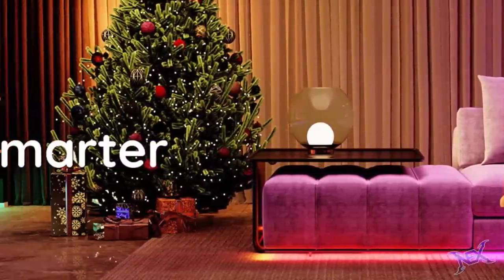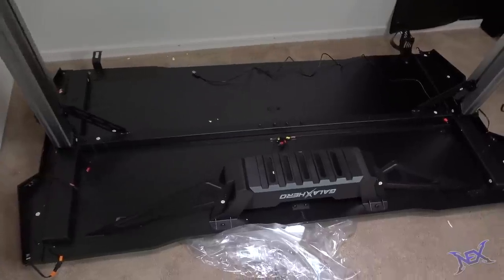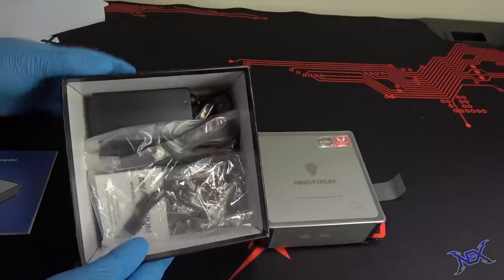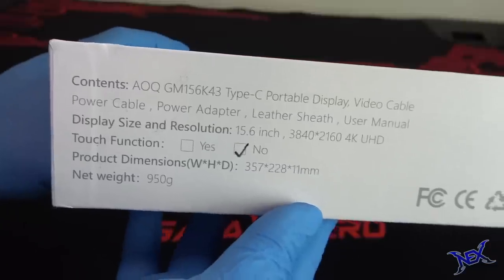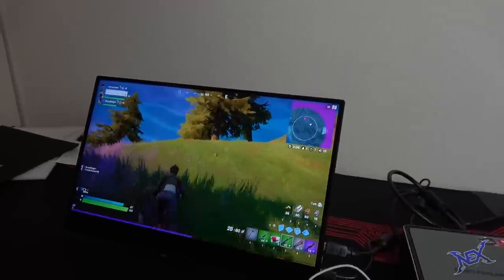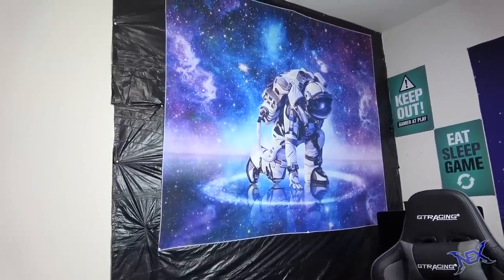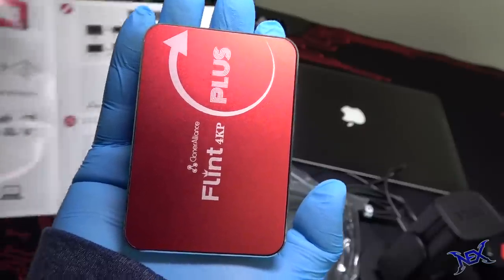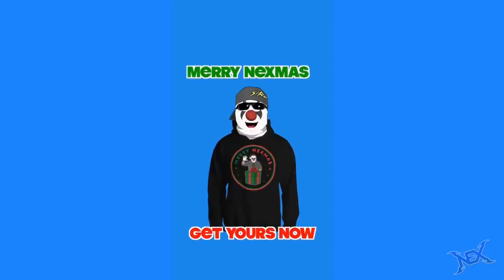I Built My Dream PC Gaming Setup - Govee TV Backlight Immersion| Nextraker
▶︎Vipek Gaming Chair - coming soon

▶︎RODE MT Mini
▶︎FIIL Headphones
▶︎Wifi Extender- ROCK SPACE WiFi Router:
On Amazon

ROCK SPACE WiFi Extender:
On Amazon

▶︎ This was my first attempt at setting up a PC gaming station and my PC choice was a MinisForum Desk Mini.